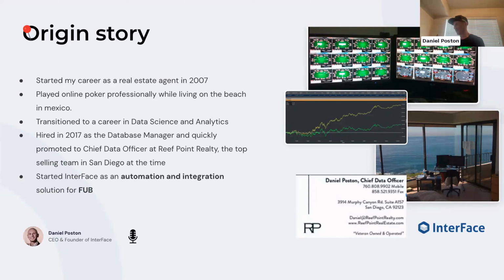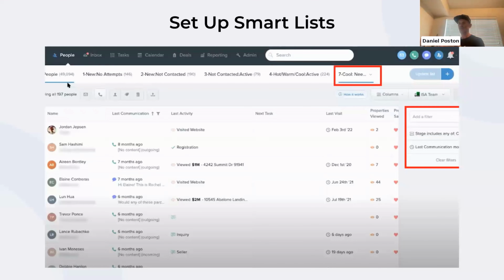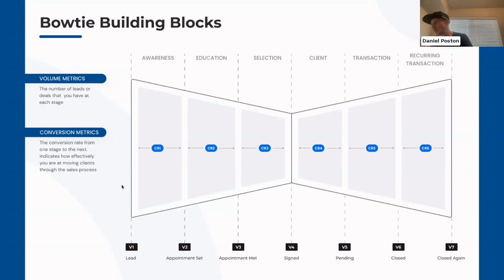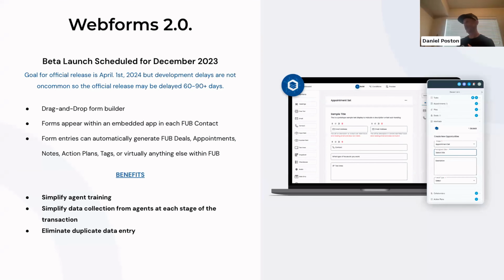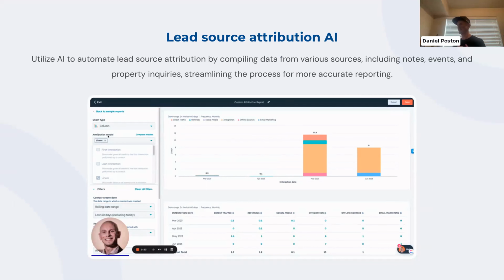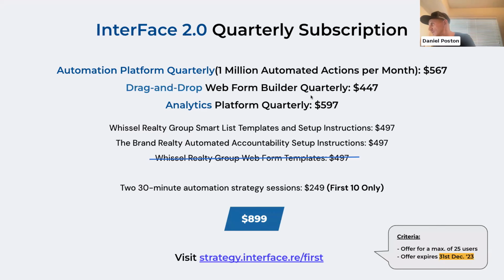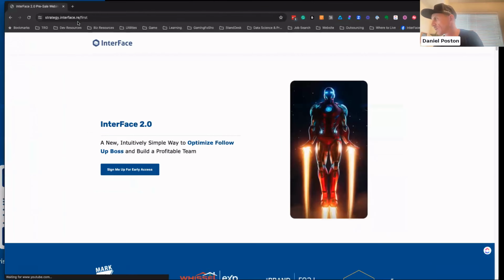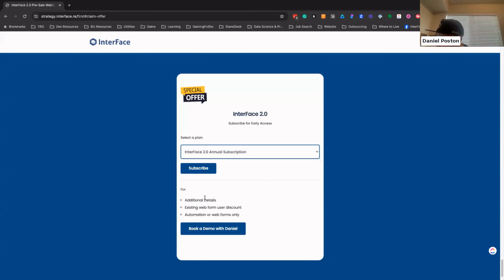InterFace 2.0 First Look Presentation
This is a video about InterFace 2.0 First Look Presentation